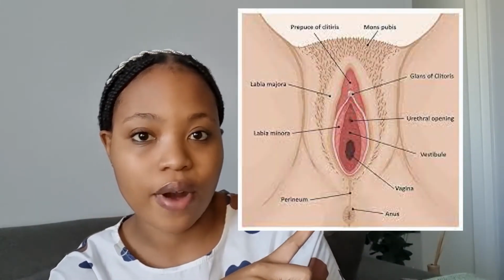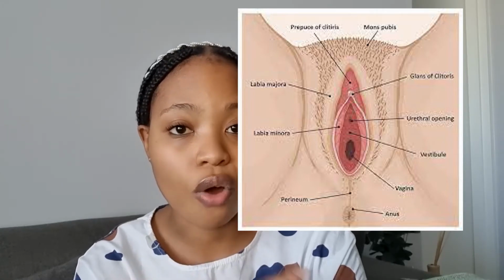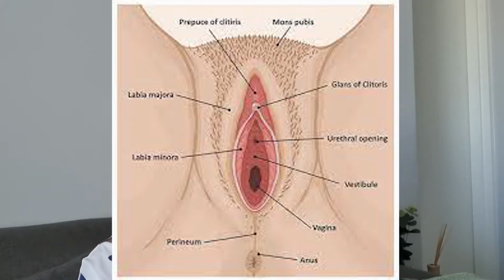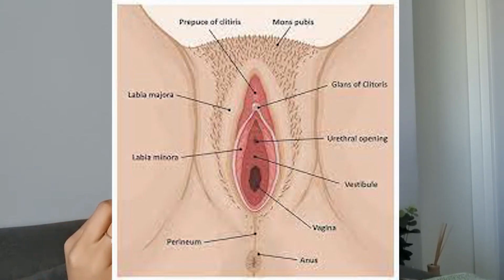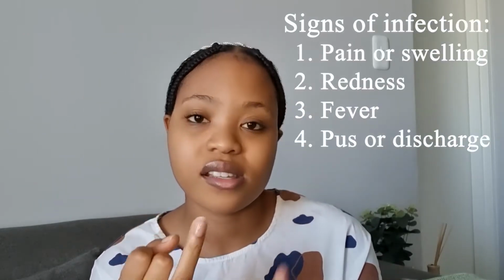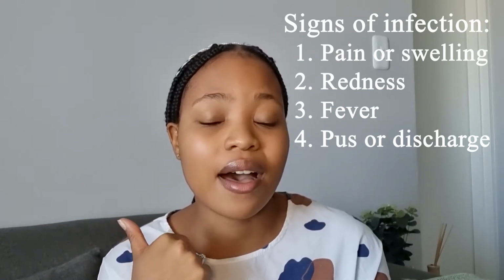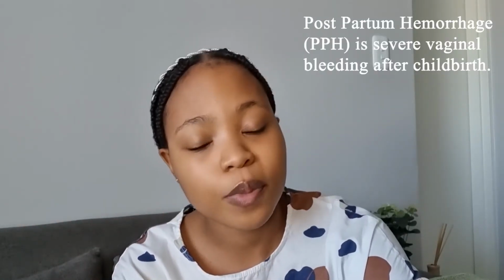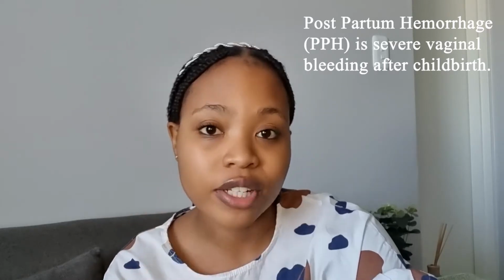Recovery After a Cesarean Section vs Natural Vaginal Birth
Hi Guys!!

Welcome to my new video! This video discusses ways how to recover from a cesarean section vs a natural vaginal birth. I give practical tips on things you can do to take care of yourself, prevent infection of your stitches or c-section wound and how to prevent some of the complications that can arise and lastly I talk about how you as a new mom can take care of yourself emotionally and mentally

When it comes to the recovery from a natural vaginal birth I discuss:
1. How to clean vaginal/perineal stitches
2. Tips to prevent a urinary tract infection (UTI)
3. How to monitor your vaginal blood loss to prevent post partum hemorrhage (PPH)
4. Ways to deal with constipation
5. No sexual activity for six weeks after birth
6. Why and how you can do kegel exercises
7. Pain control - Paracetamol vs ice packs

When it comes to c-section recovery I discuss:
1. How to clean your wound
2. Your movements and work you can do and should not do
3. How to manage pain through your prescribed drugs
4. Taking things easy and resting